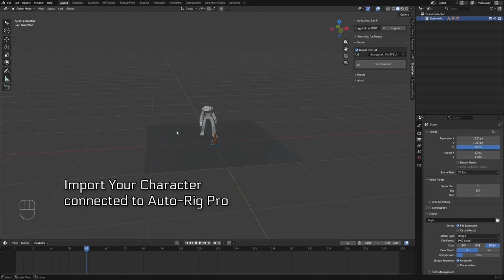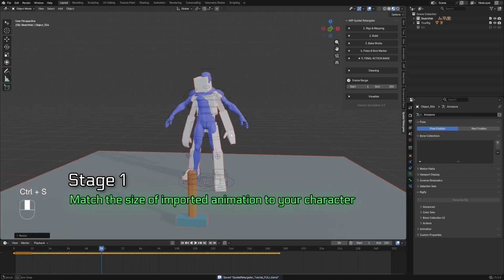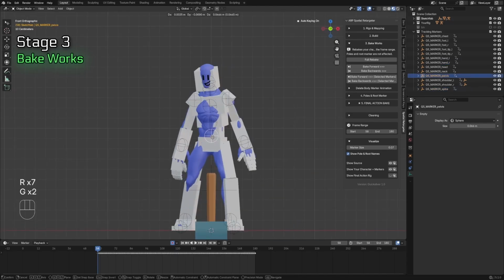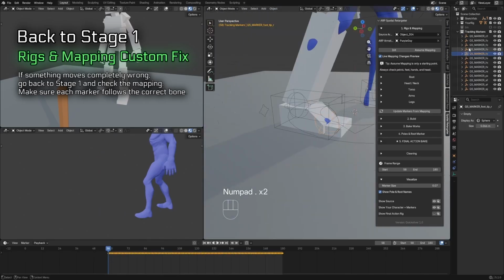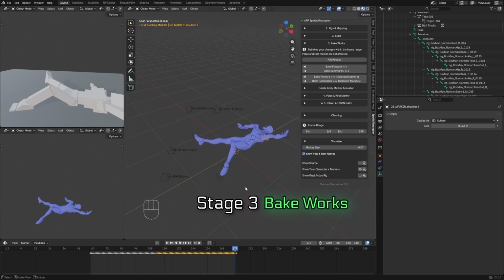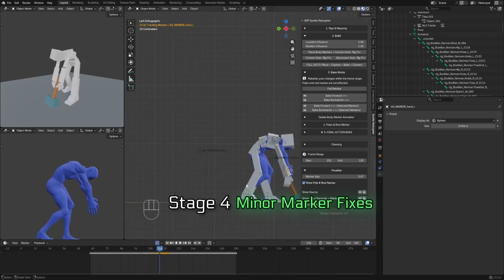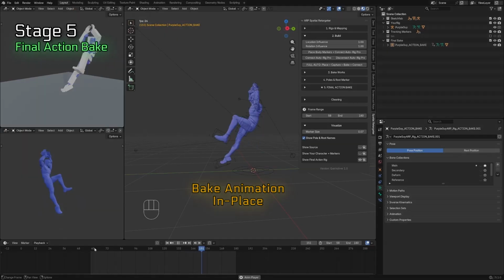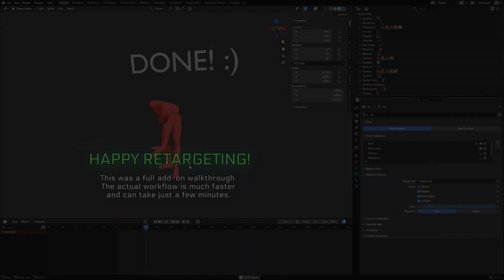ARP Spatial Retargeter - Full Tutorial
I made an addon for Blender (Auto-Rig Pro) that reinvents retargeting by using world-space markers instead of traditional bone mapping.